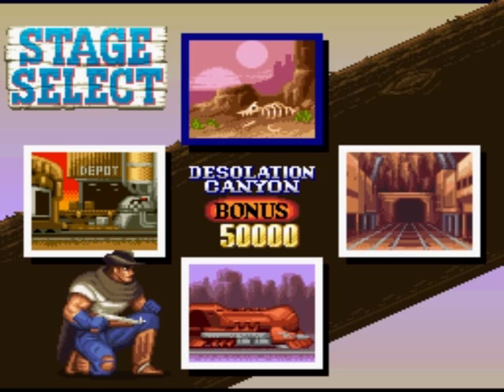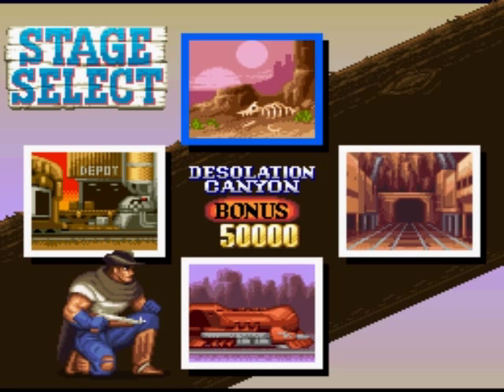Let's Play Wild Guns - Episode 1: Carson City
Hey hey it's time for a short side game! Hold on to your ankles!
Intros over by :38